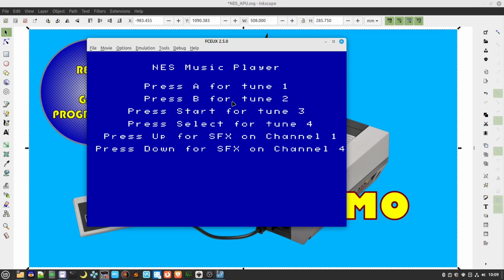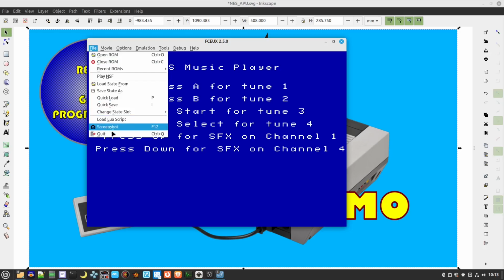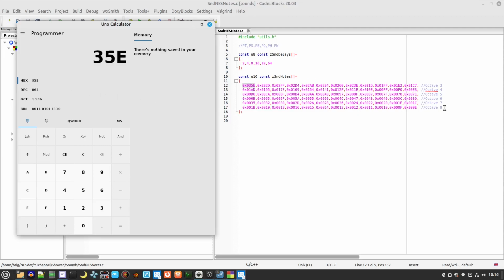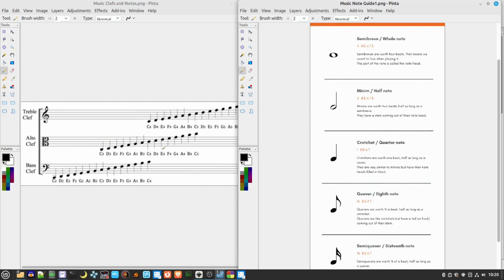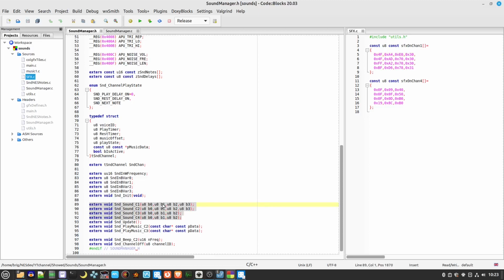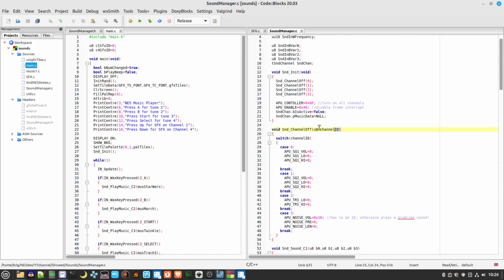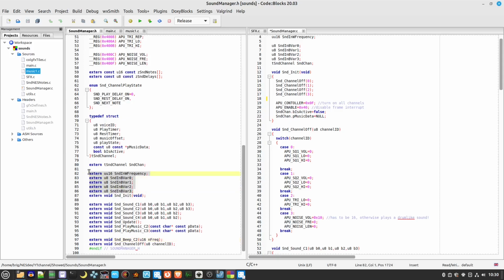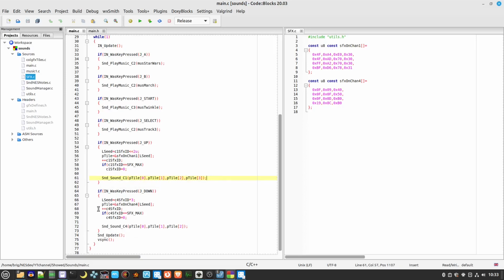NES Programming in C: - Episode 4 - Sounds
In this video I show how we can create sound effects and play music in our NES Games. I first show the demo in action, playing some music then show off the sound effects. The sound effects were created with my Sound Maker tool, which I go over in the NES APU video. I also show how to convert sheet music into data we can play on the NES using the SoundManager code.
Hopefully this will enable you to use sounds in your GBDK projects for the NES.
If you have a NES, please let me know if the music sounds the same on it, as I only can test in emulators.

Please let me know if you have found this useful and will use the SoundManager in your own projects.

Many Thanks